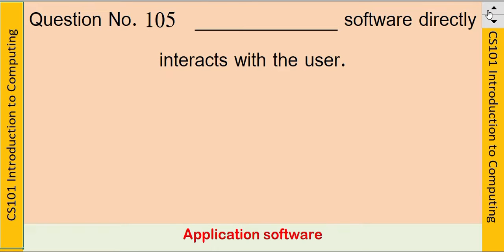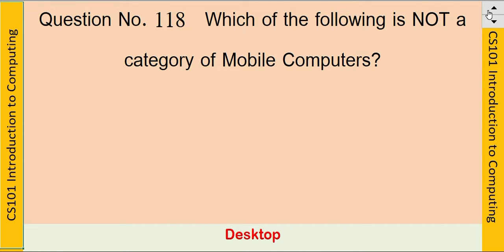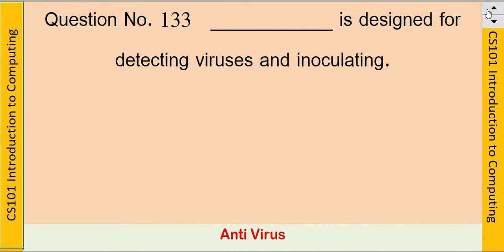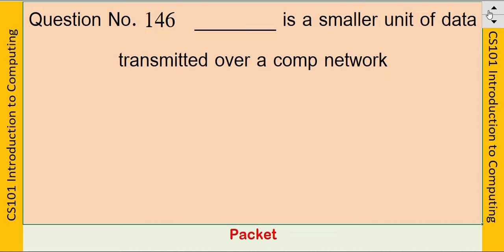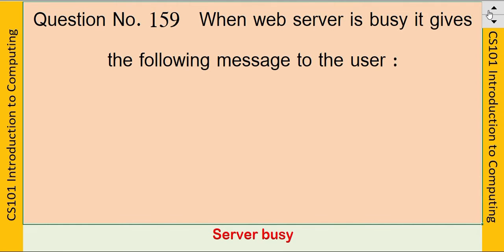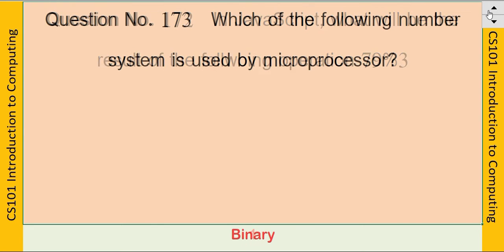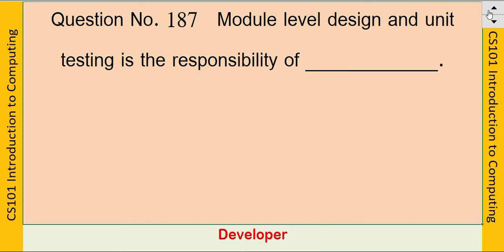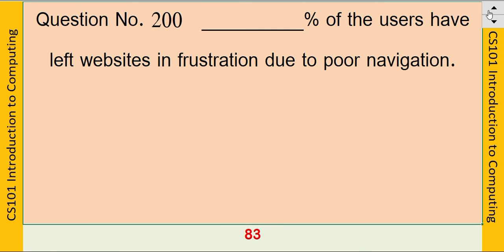CS101 MCQs Final exams 101 200 part 2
This video is about Cs101 Final term exam 2022 Preparation. More than 250 MCQS are included in this video in 3. parts. One can easily pass VU cs101 exam in one night study by watching these videos. Its a great way to pass introduction to computing course.